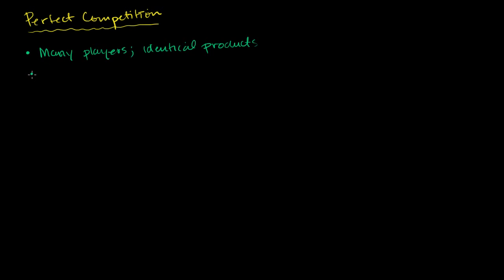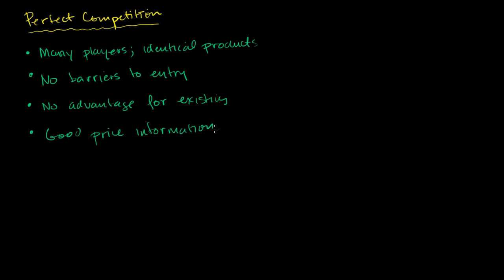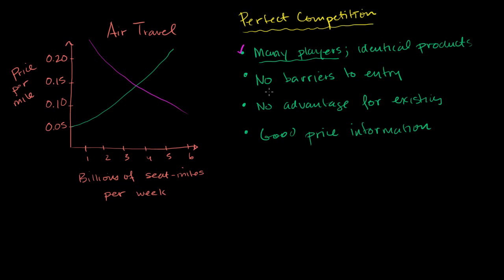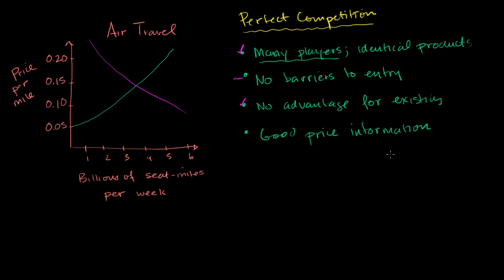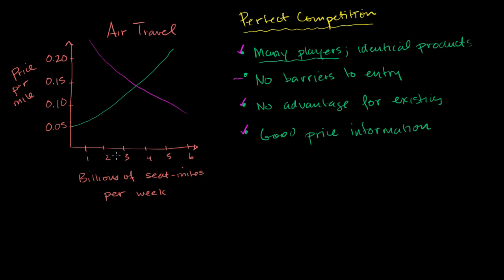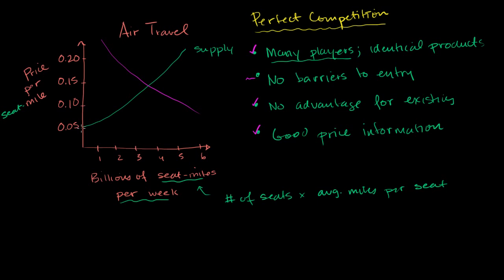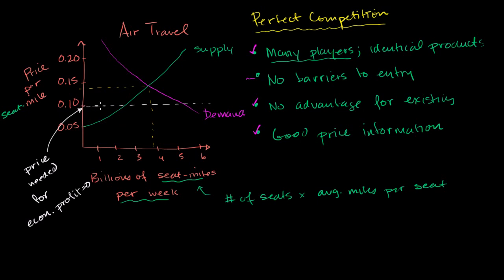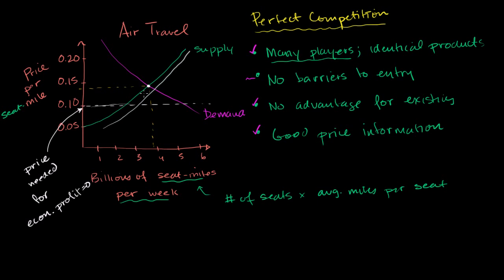ECON 0202 Chapter 9 Perfect competition Forms of competition Microeconomics Khan Academy